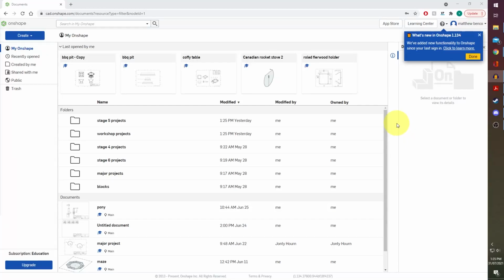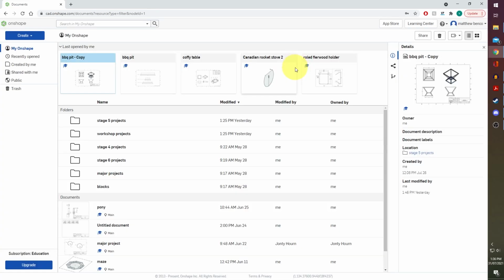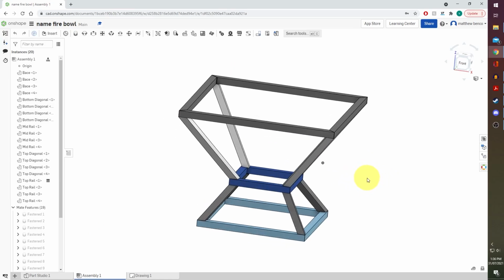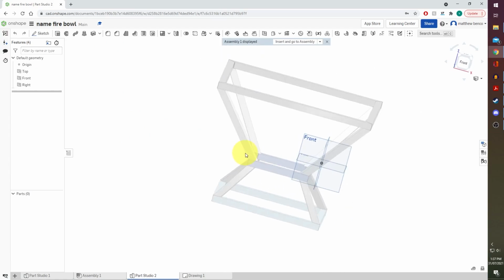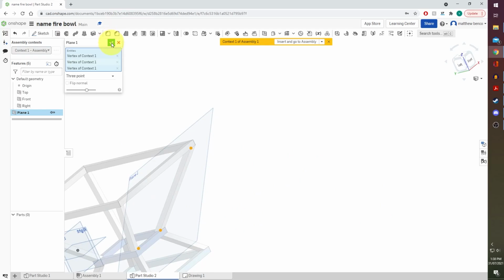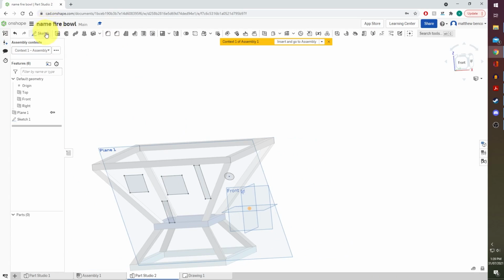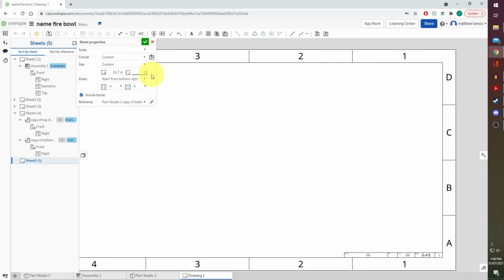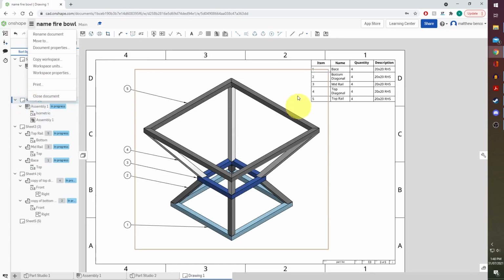fire bowl OnShape tutorial